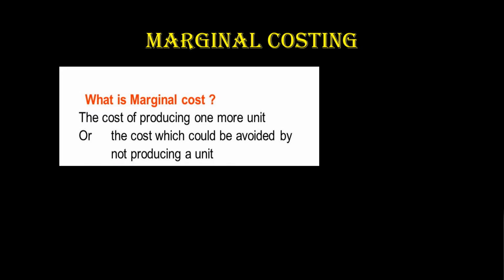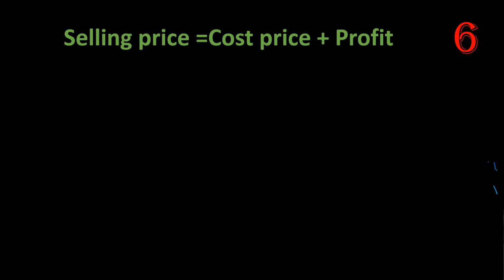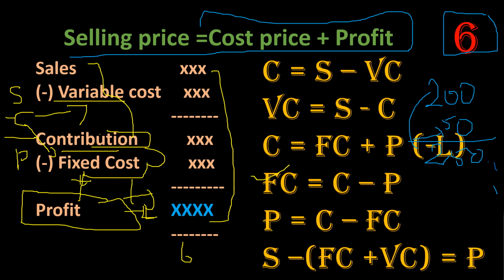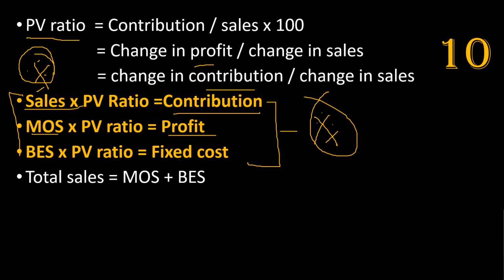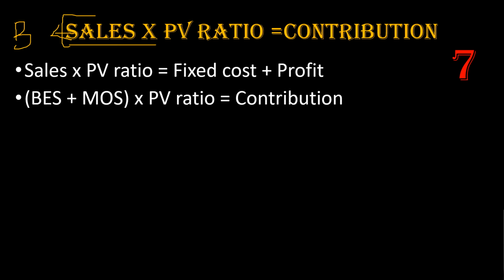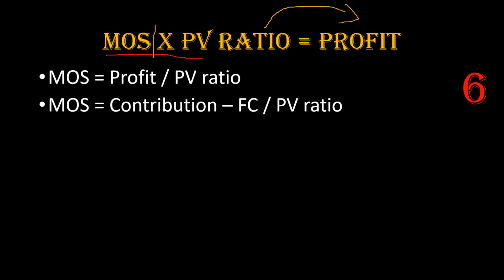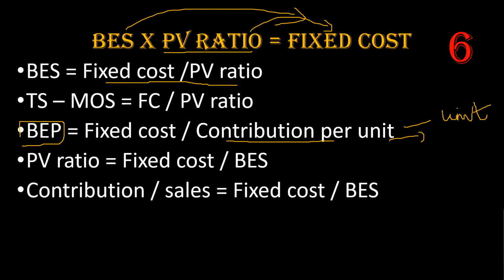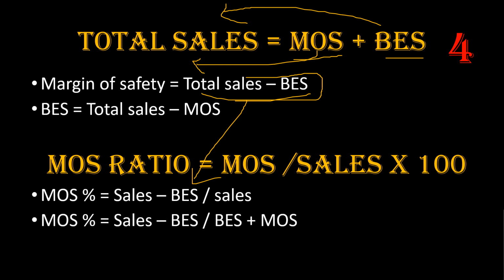Marginal costing | how to remember 35+ Formula's | Important Formula's| English | SKILE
SKILE ICSI LECTURES IN ENGLISH

Welcome you all to SKILE Community🤗

This videos reveals how to easily remember the marginal costing formula's.

After watching you try to derive the formula from the base formula's.
I hope you find this videos useful, please drop your feedback as comment.

If anyone have any doubts regarding your studies relating to Company Secretary Course, drop your query 🤔 in the below mentioned email

Note:
 All your queries will  be replied  by two ways.
The way of replying depend upon the nature of query.

Normal reply duration:
 Minimum  2 days to Maximum 5 days. I promise that you get reply within maximum of 5 days.